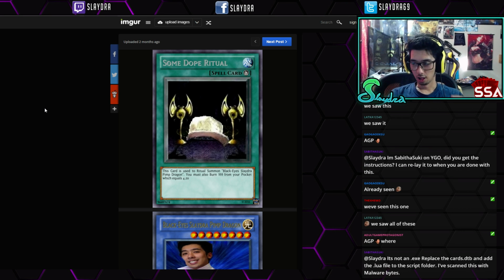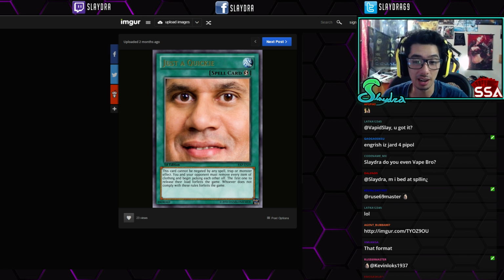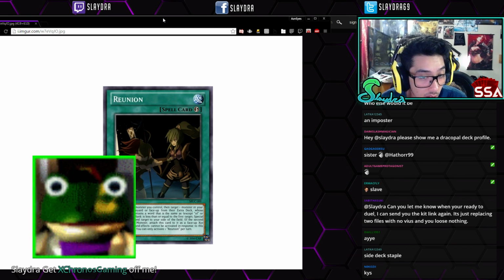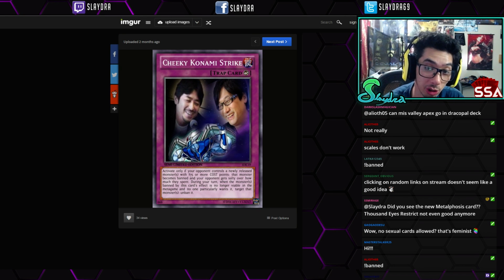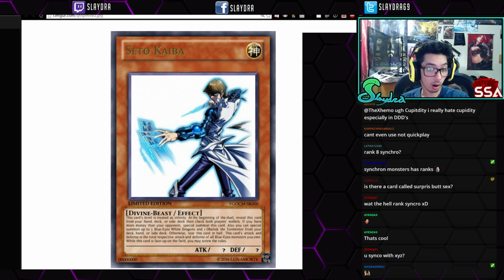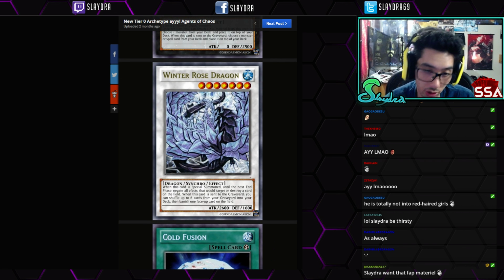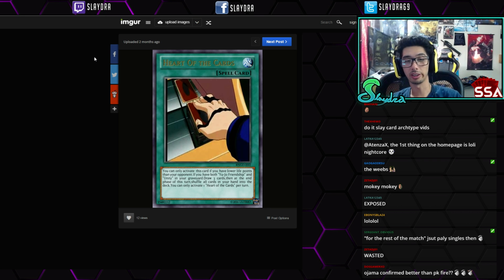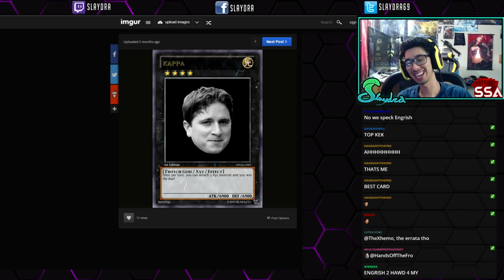Reading YOUR custom YGO cards part 3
USA